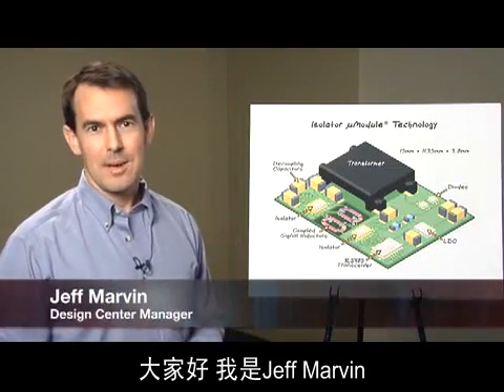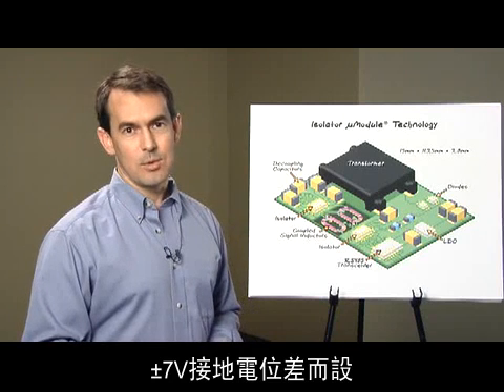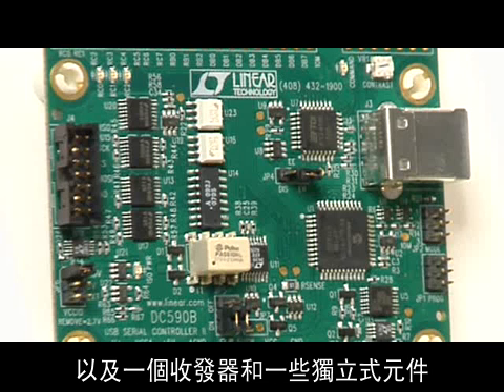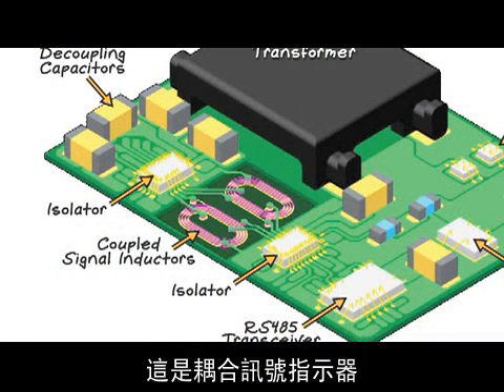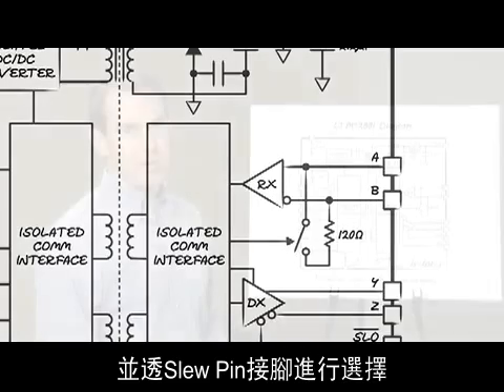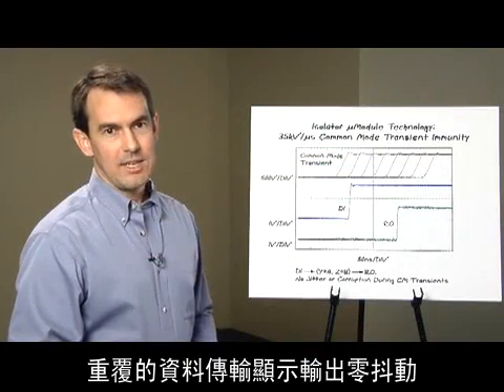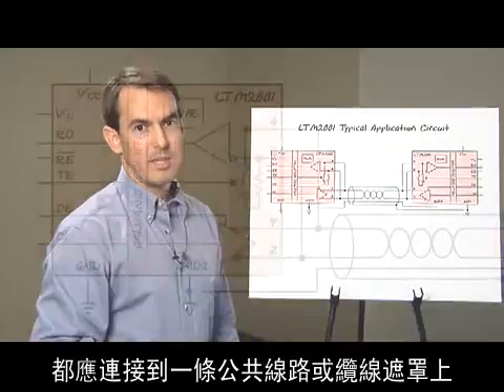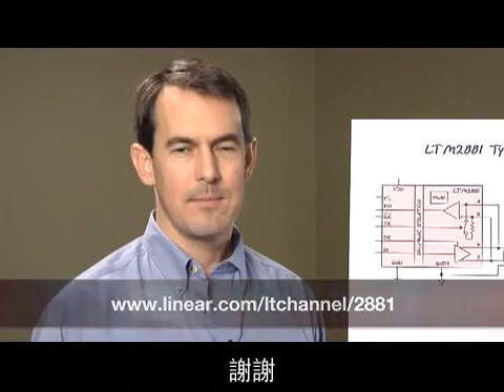Linear:採用小型封裝電源隔離式 RS485 收發器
-採用小型封裝電源隔離式RS485 收發器-LTM2881元件是一款隔離式的RS485 收發器，包括一個小型封裝的1W直流/直流轉換器，它甚至還包括了去 電容和一個匯流排終端電阻。
在高壓環境下，電氣隔離一般用於保護人們發生接觸觸電電化隔離，這意味沒有導電路徑，因而可避開電源。
LTM2881可在2500V下工作60秒，或持續最高560V電壓下工作電化隔離。
一般有3個用途，分別為
保護人身安全；
保護設備和擴展共模電壓範圍，這可能包括要切斷接地迴路
還有一個經常被忽略的優點，那就是它可以改善通訊性能

RS485是一款差分訊號介面，非常適合長距離通訊，這項標準是專為控制+-7V接地電位差而設在增加LTM2881的隔離功能後，可大幅擴展共模工作範圍，從7V到幾乎高達4000V的峰值範圍 均可保持通訊，LTM2881元件的隔離措施，還可使其具備超過30000V/us的高順態抗擾能力